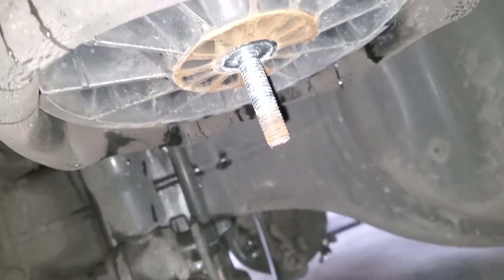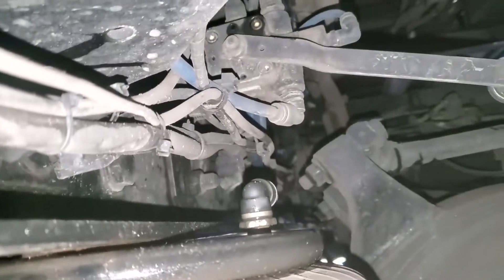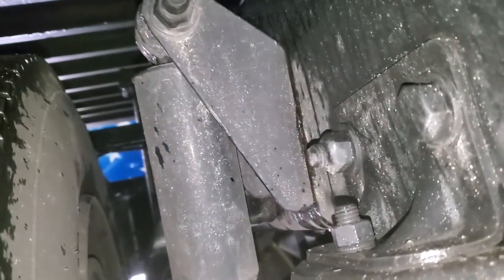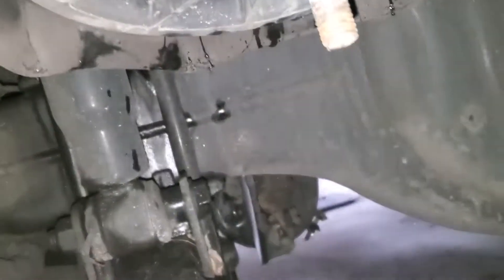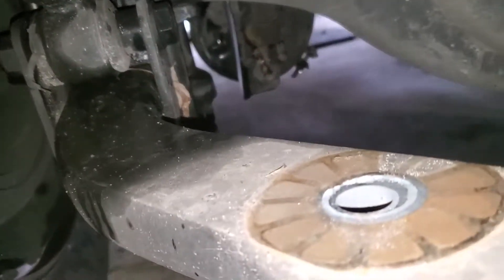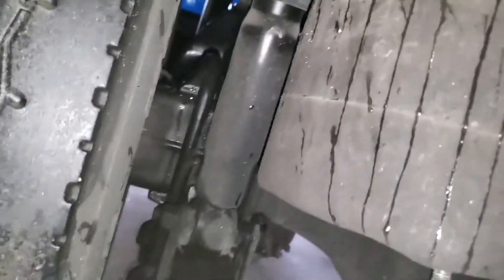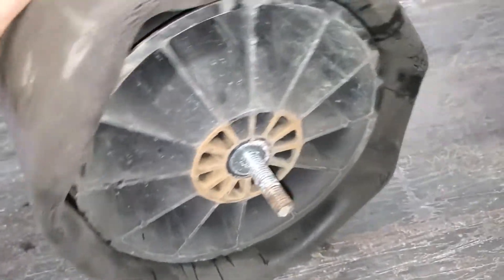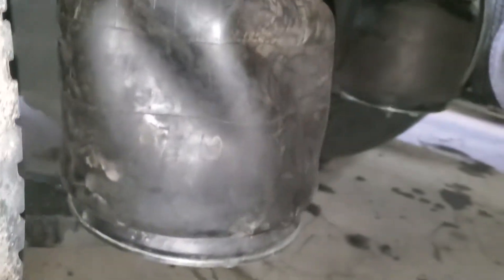Replaced Air Bags Freightliner Rollback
The bags that come on the rear of the freightliner are pretty faulty, as we have three identical trucks and all three have had bad bags. A pretty simple job to replace, although I do apologize for a less than stellar job at recording the job. Trying to work and hold the camera at the same time produced a bunch of bad camera angles.